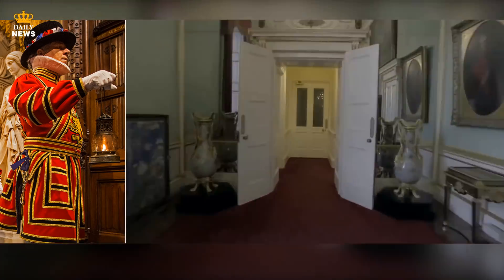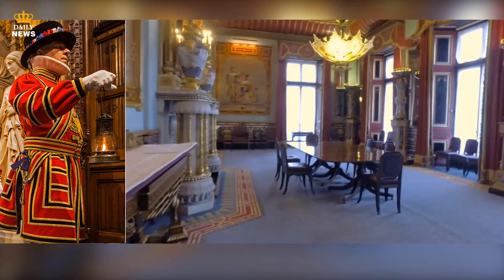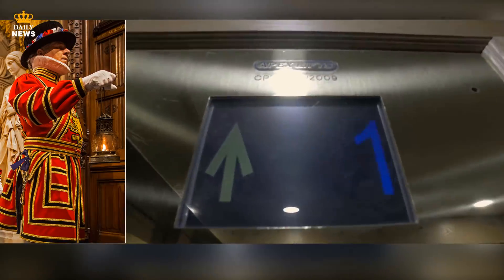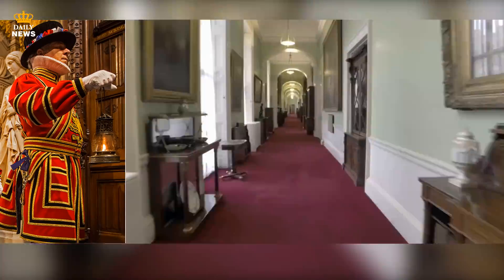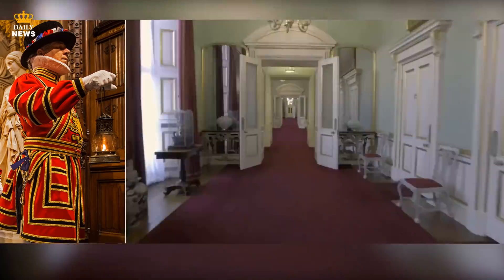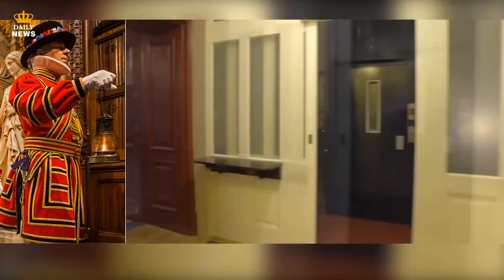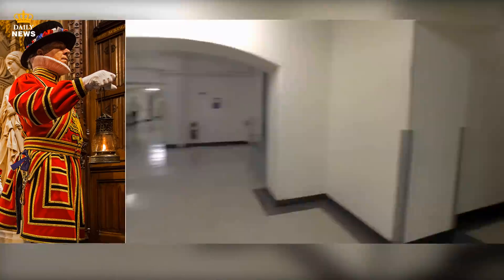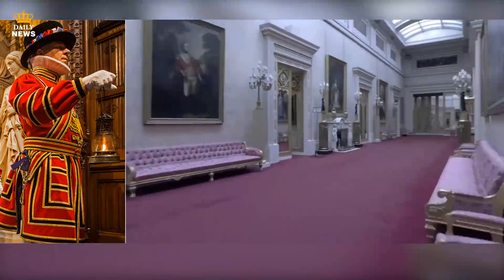Fascinating rare footage inside the Queen’s Palace reveals lengthy route to deliver her food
Buckingham Palace has opened its doors to the public for a couple months while Queen Elizabeth enjoys the summer at her Scottish estate, but visitors normally don’t get this kind of look at the monarch’s London residence.